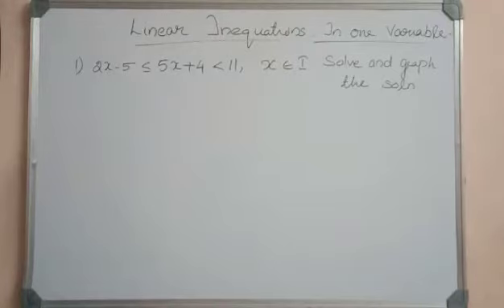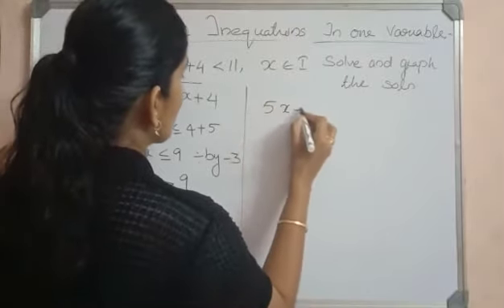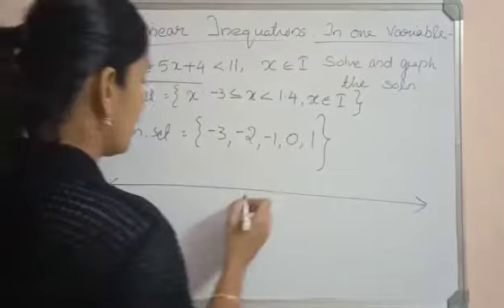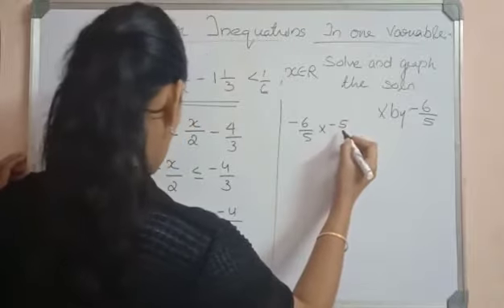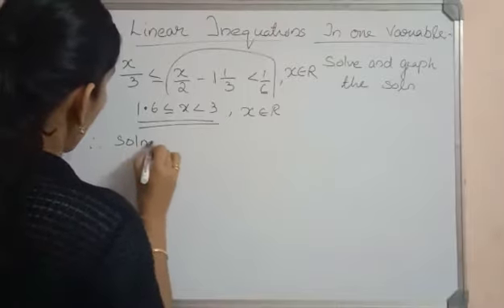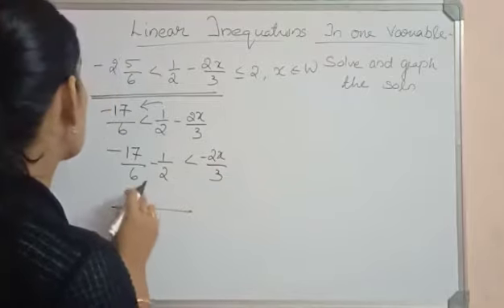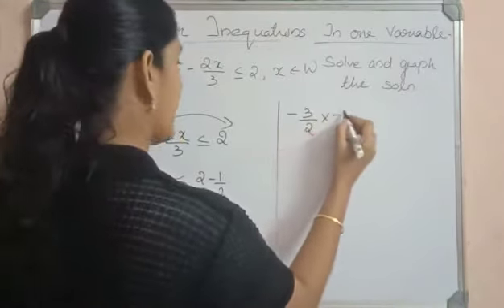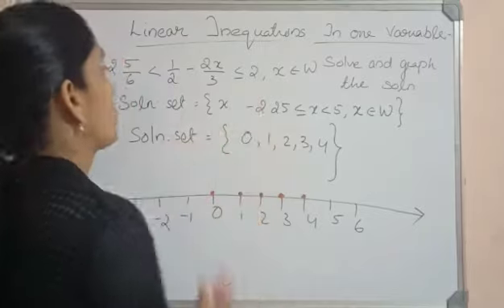83 : Year Questions | Linear Inequations | Class 10 | By, Ms. Anila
Board Exam Question Paper
Most frequent asked type of questions